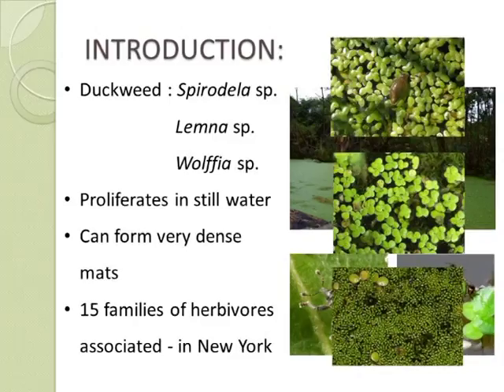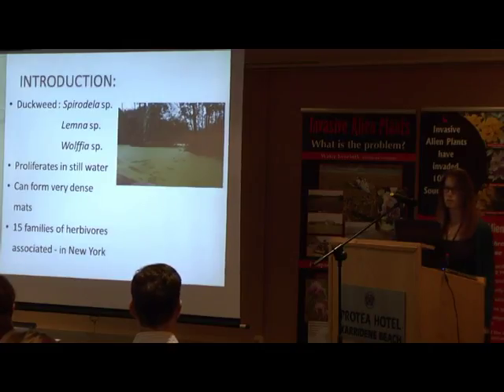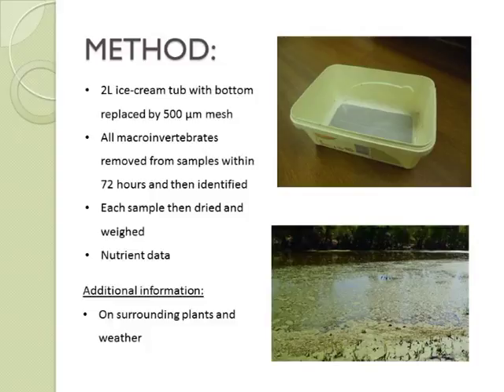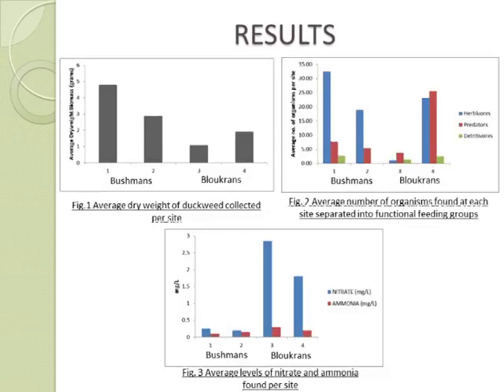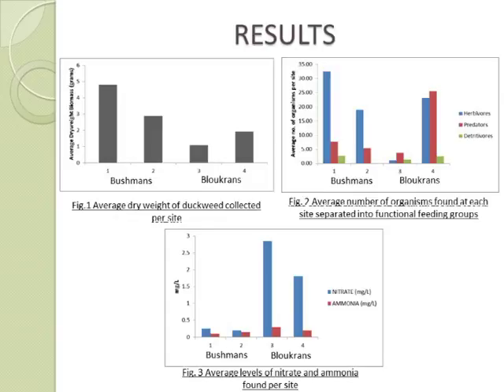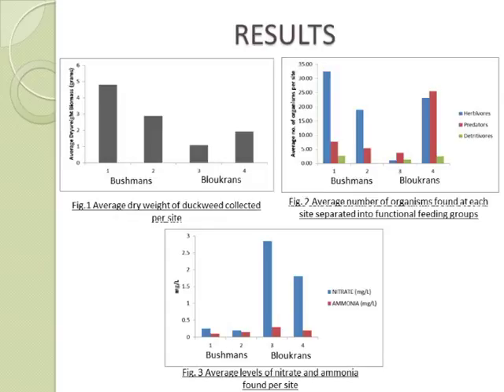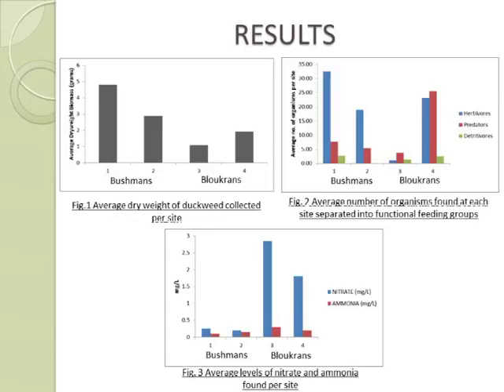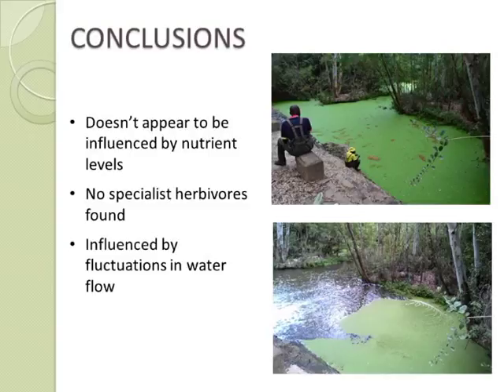Phillipa Claire Muskett - Duckweed, a growing concern...in two Eastern Cape Rivers - June 2014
Phillippa C. Muskett, Jackie M. Hill, Phillip S.R Weyl - Department of Zoology and Entomology, Rhodes University, Grahamstown

Lemna spp, Spirodela spp and Wolffia spp (referred to as Duckweed) are considered native ubiquitous plants in South Africa that are becoming a growing concern in slow moving water bodies due to their extremely rapid growth.

Duckweed populations often dominate water bodies, in some cases with 100% cover, resulting in trickle down effects in the ecosystem.
These are very similar problems to those commonly associated with other invasive plants such as Water hyacinth (Eichhornia crassipes), Kariba weed (Salvinia molesta) and Water lettuce.

Several physiochemical as well as a bio control aspects of the Bushmans and the Bloukrans river systems in the Eastern Cape were studied.

These included macro invertebrate diversity, abundance and functional feeding groups as well as basic water parameters and nutrient analysis to gain an understanding of whether the populations are bottom-up or top-down driven.

Management of this nuisance plant may then require a reduction in available nutrients in problematic areas.